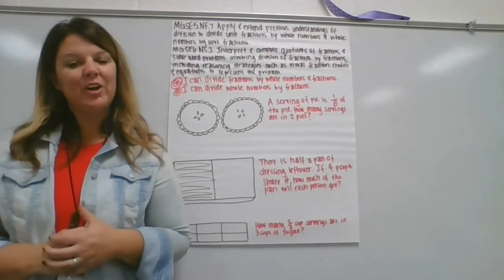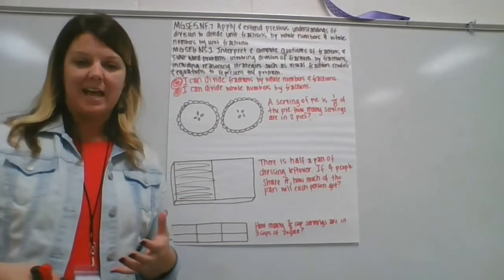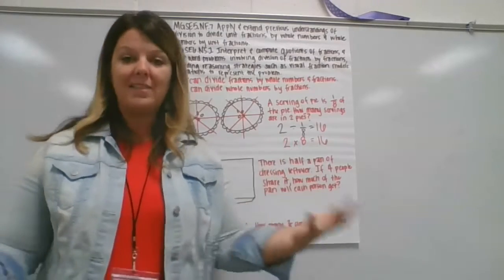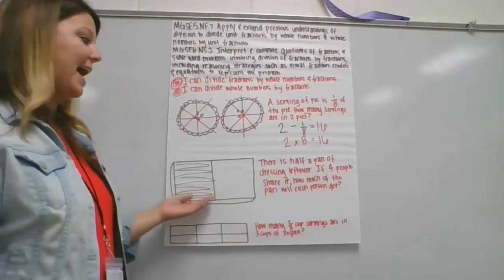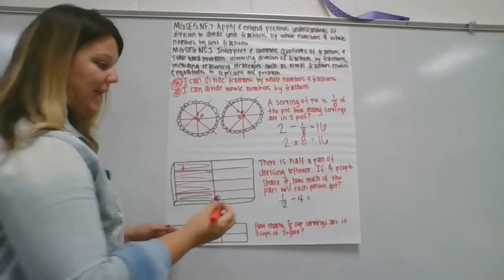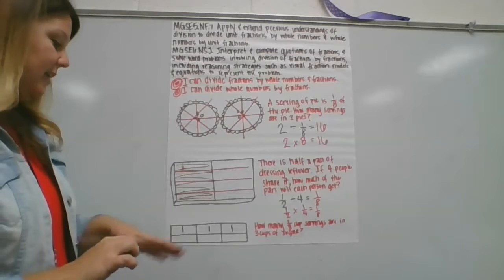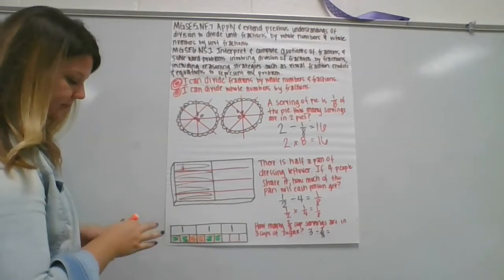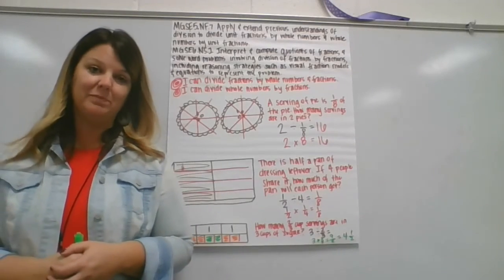Digital Anchor Chart 5NF7 and 6NS1